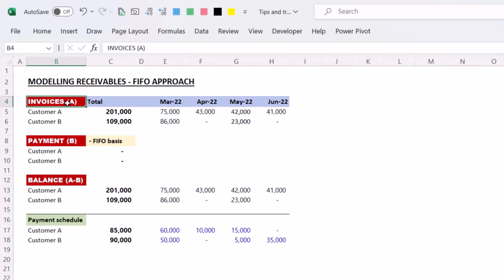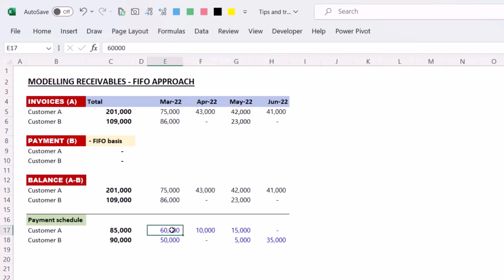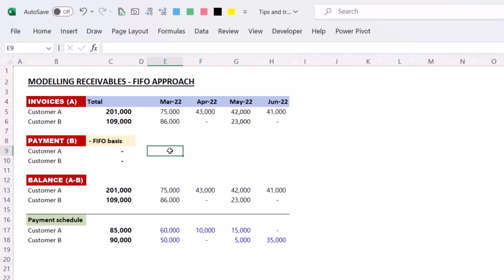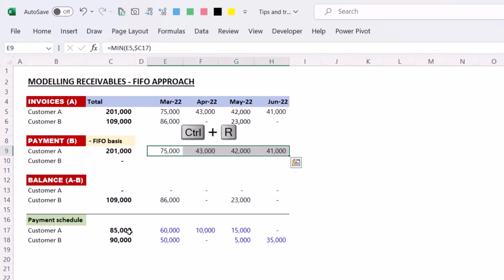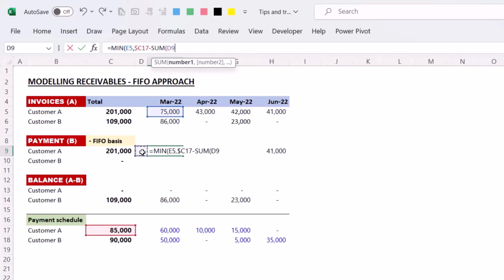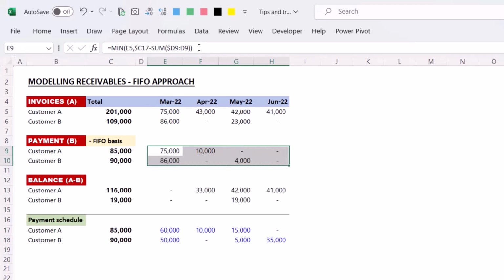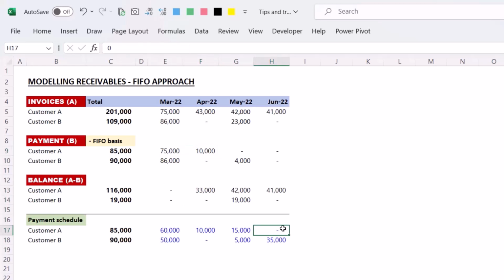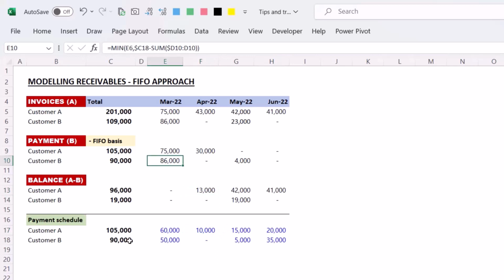Excel Quicktips: Modelling receivables on a first in, first out basis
FIFO, an accounting method commonly used for valuing inventory has been employed in this scenario to model receivables. Hence the assumption that payments made by a customer is first used to settle older invoices before newer invoices. Your feedback is highly appreciate.